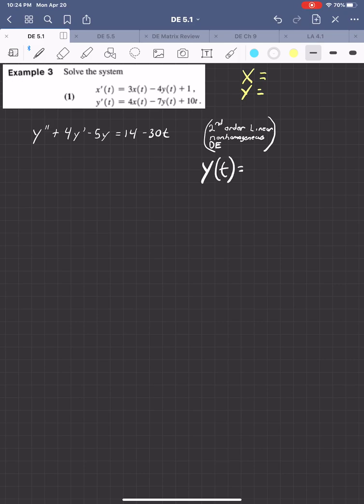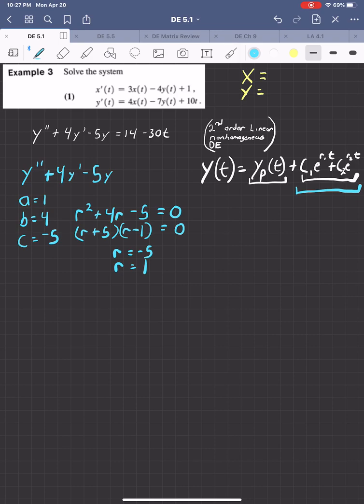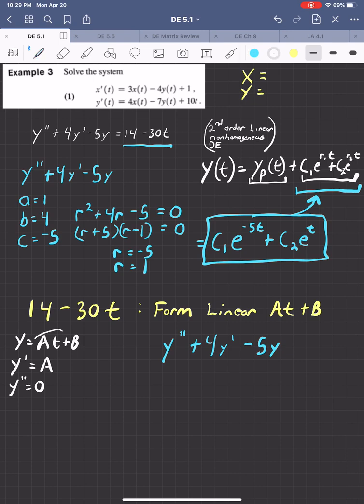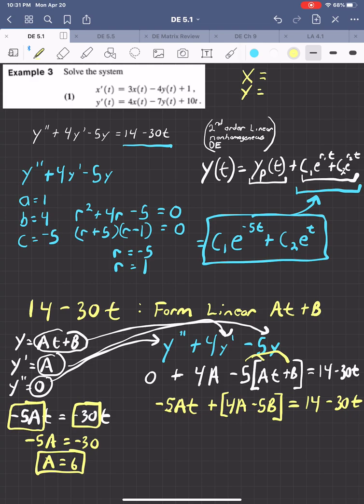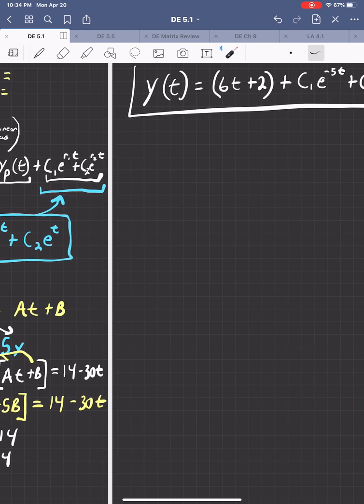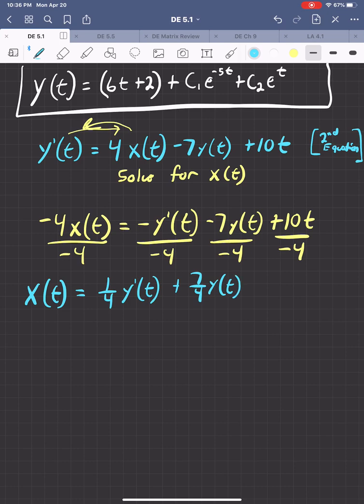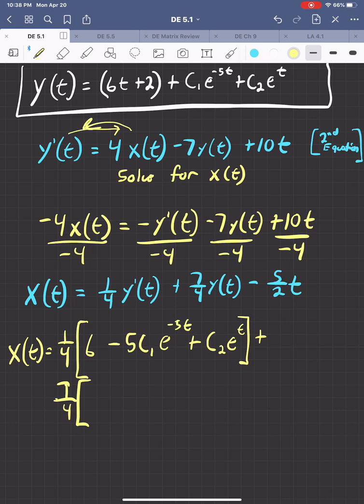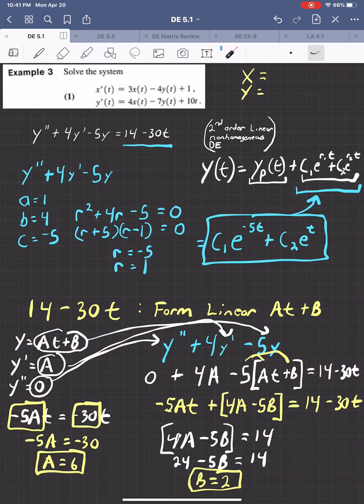Differential Equations Ch5 Differential Operators Part C